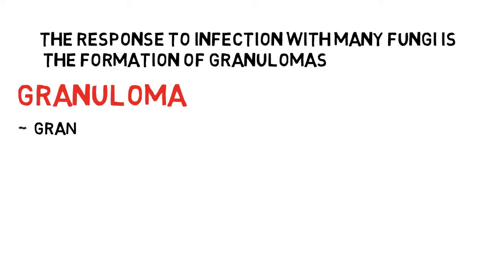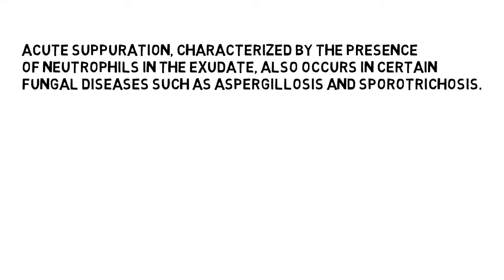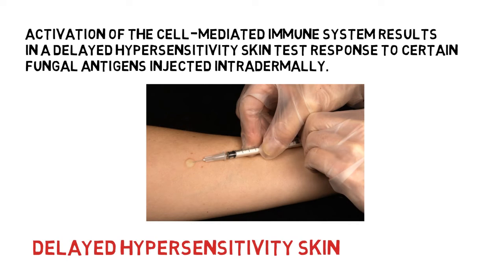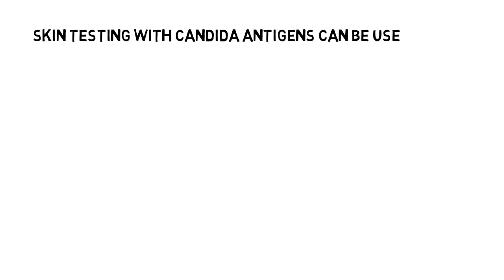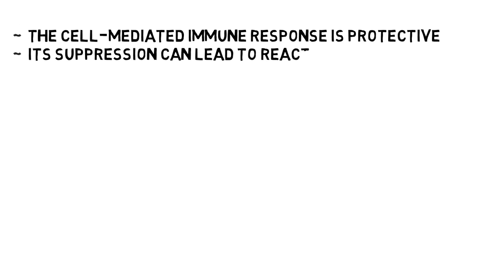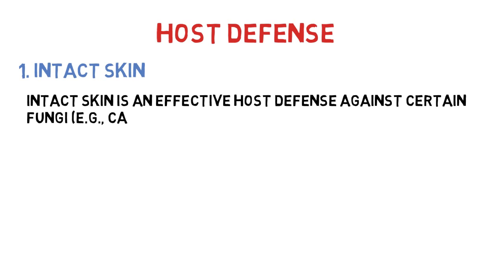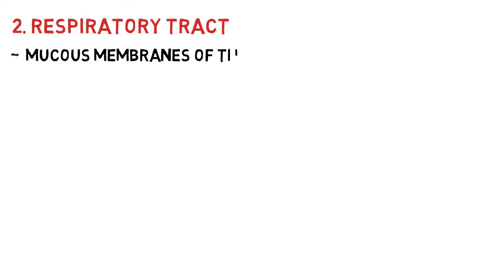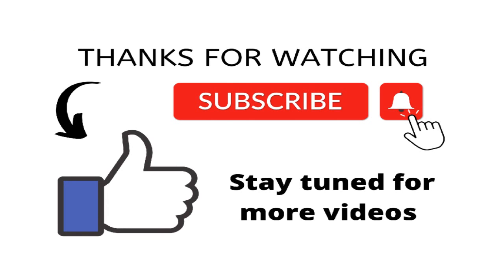Pathogenesis of fungal Diseases | Skin test | Delayed hypersensitivity skin test response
Today's Outline:
~ Pathogenesis of fungal disease
~ what is Granuloma?
~ Delayed hypersensitivity skin test response
~ How cell-mediated immunity will activate in fungal response?
~ what is dectin and its role?
~ Host defense

Have you ever spent hours trying to force info into your brain? What if there is an easier way to learn? Medical Students need help...Medical Education should be fun!
Our YouTube channel features general consumer health videos to educate the public about important medical concepts. We create detailed, easy to understand medical lectures for students .The Blackboard is learning platform features more in-depth videos for health professionals and students, thousands of practice questions, and flashcards.

Our Paid Courses are:
~ Basic English and Communication
~ Advance Spoken English
~ Content Writing